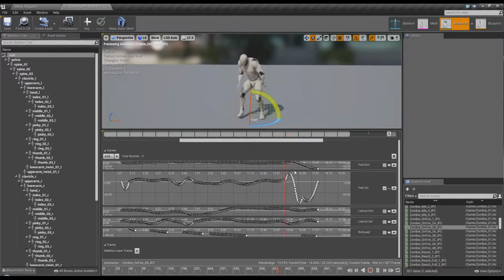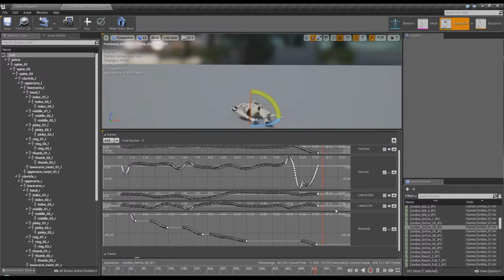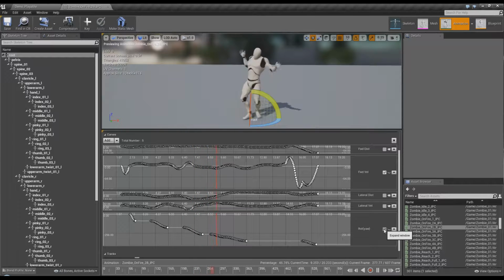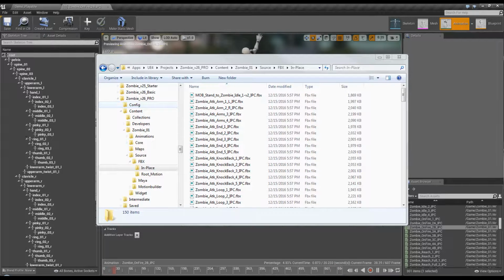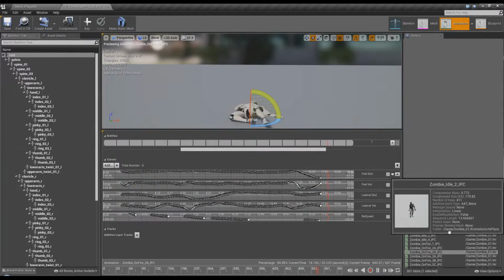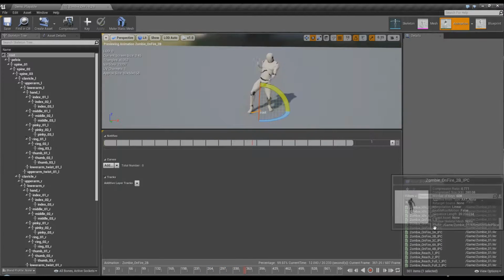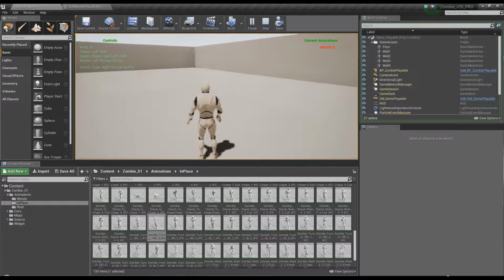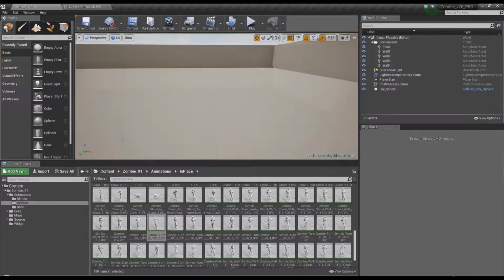Mocap Online Update - UE4 Controllers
MocapOnline news update! Working on UE4 character blueprint controllers, a look at IPC custom attributes, GDC 2017, and more.

Visit us at MotionCaptureOnline.com